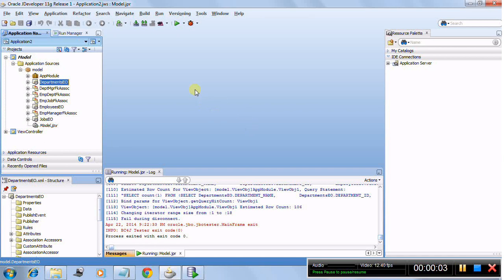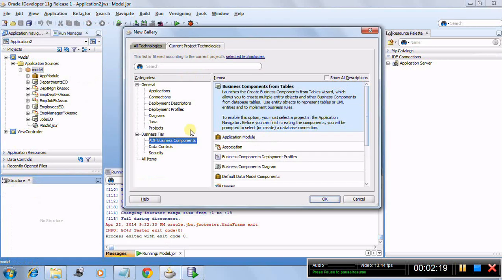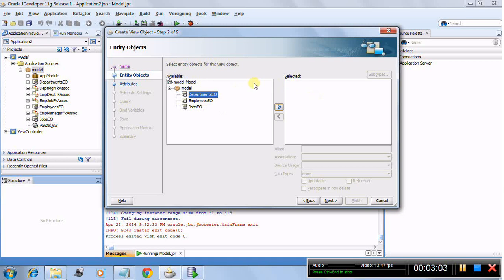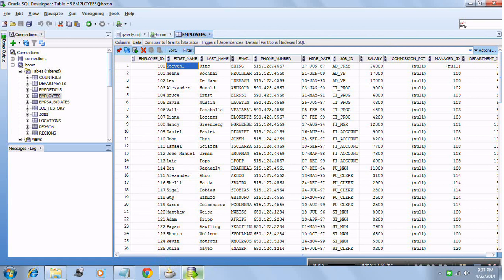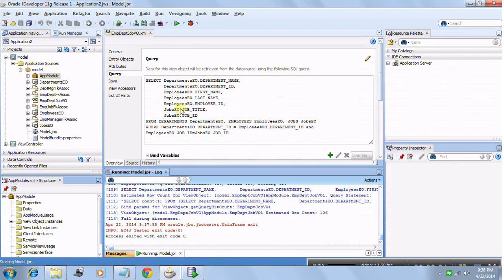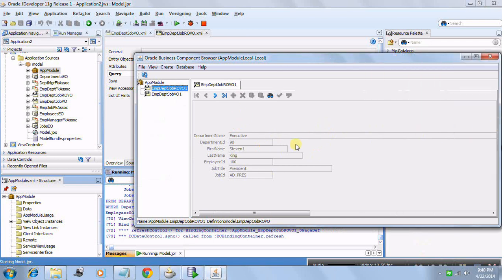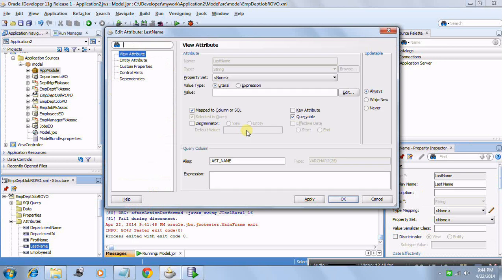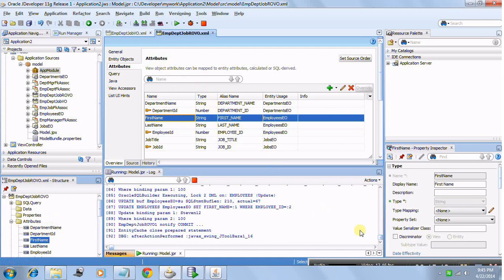View Object based on multiple Tables & Converting read only VO to (EO based VO)